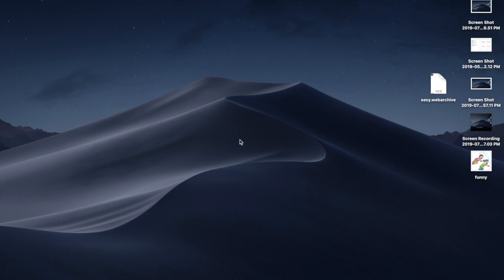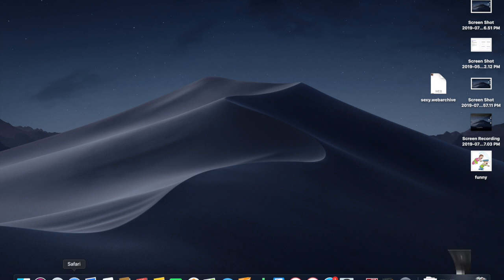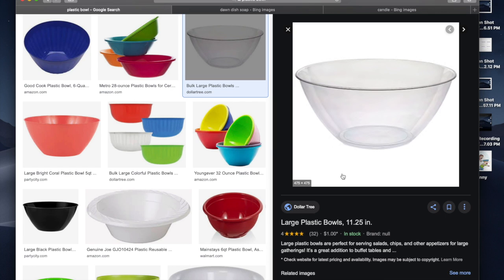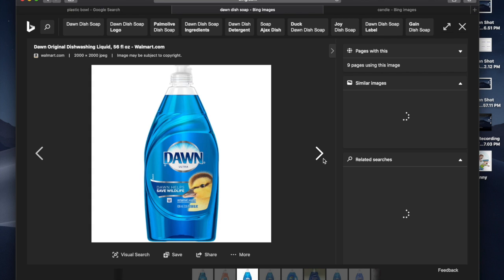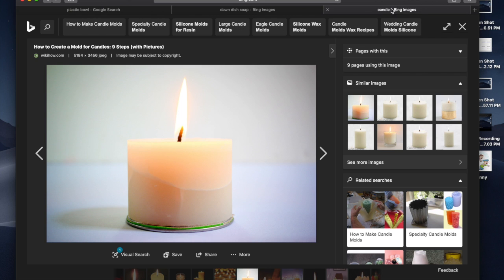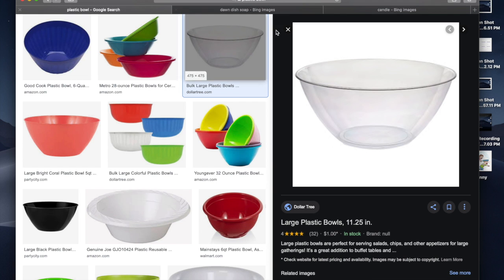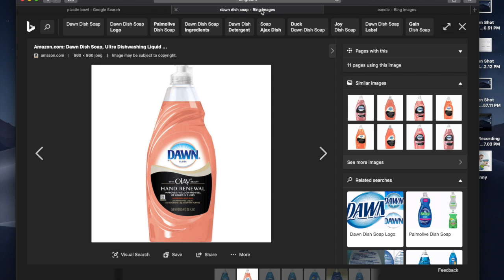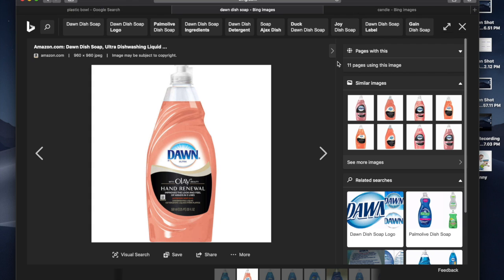How to make an at home flea trap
Easy way to get rid of fleas in home.

No chemicals and not exspensive, very cheap.